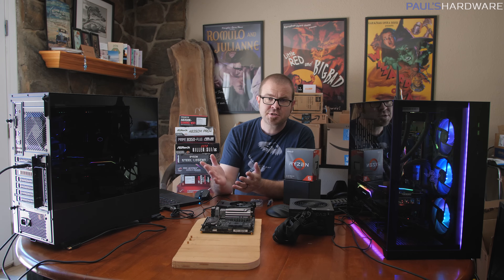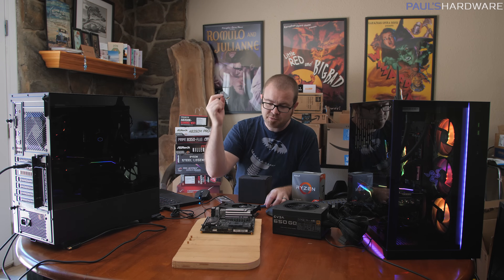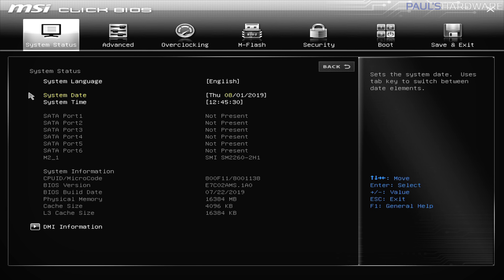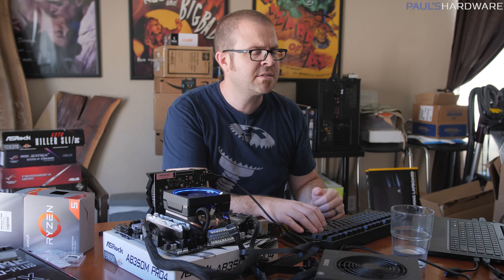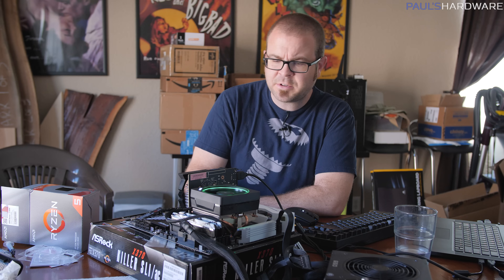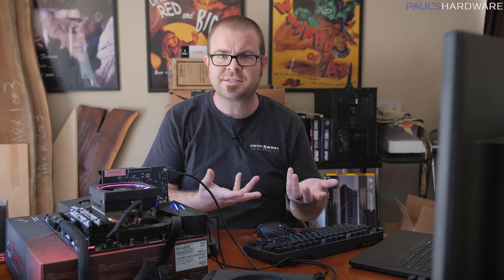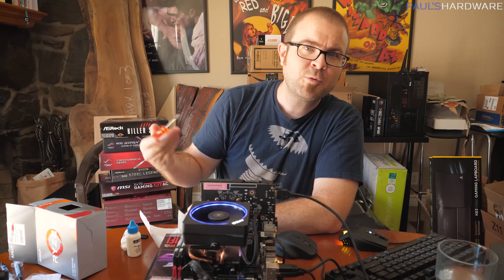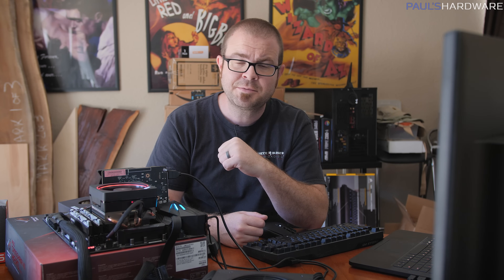Does Ryzen 3000 REALLY Work on Old Motherboards? Testing B350, X370, B450 and X470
►AMD Ryzen 5 3600 6-Core Processor
►AMD Ryzen 5 3600X 6-Core Processor
►MSI B450 TOMAHAWK ATX AM4 Motherboard

:::Send Me Stuff:::
Paul's Hardware